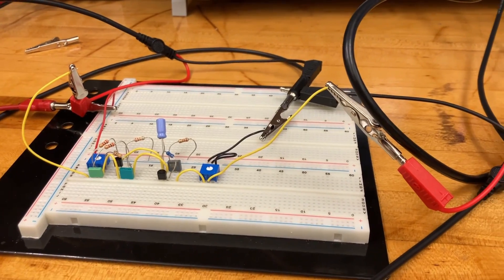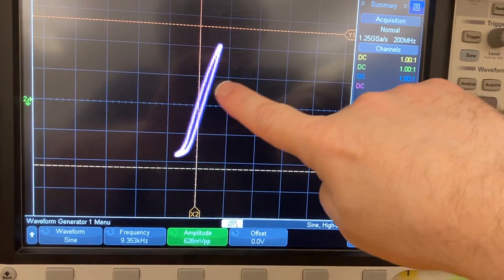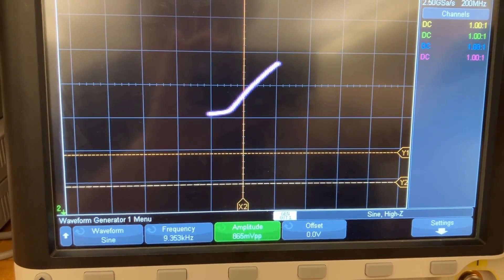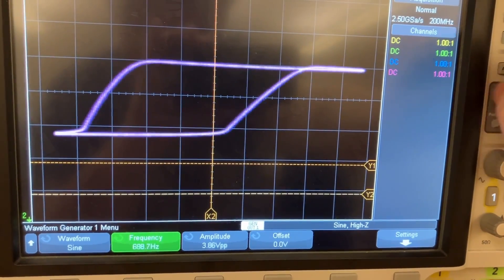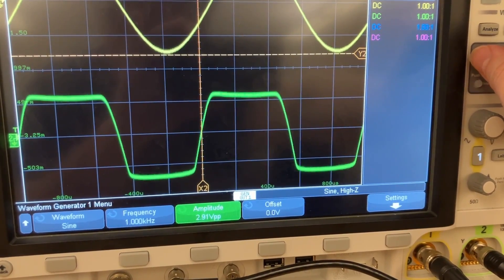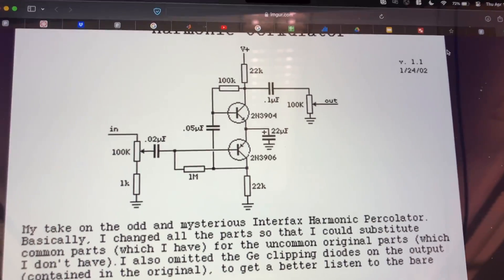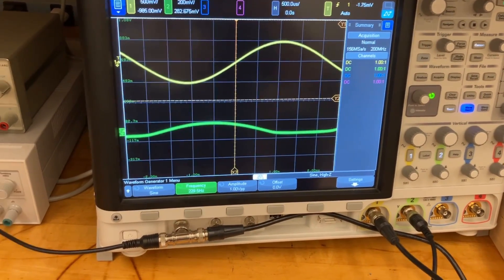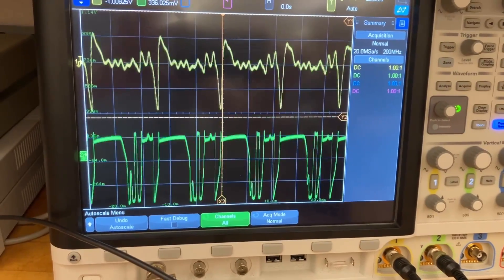Harmonic Jerkulator Measurements on the Breadboard (Inspired by Harmonic Percolator Guitar Pedal)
0:00 -- Introduction
0:19 -- XY plots
3:06 -- Time-domain plots
4:08 -- Low-frequency rolloff
4:55 -- DC bias voltages
5:27 -- Sine wave audio demo
6:49 -- Guitar audio demo